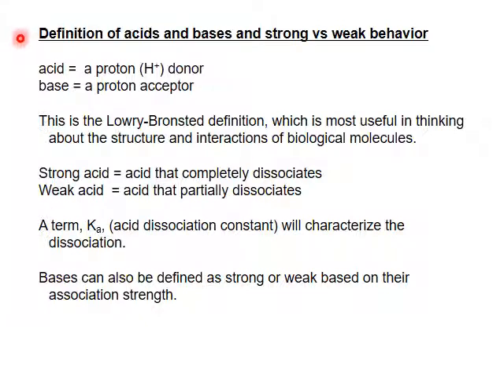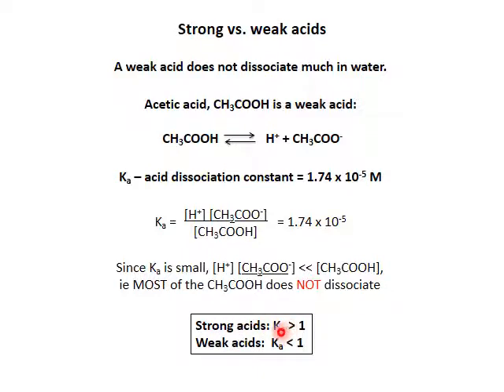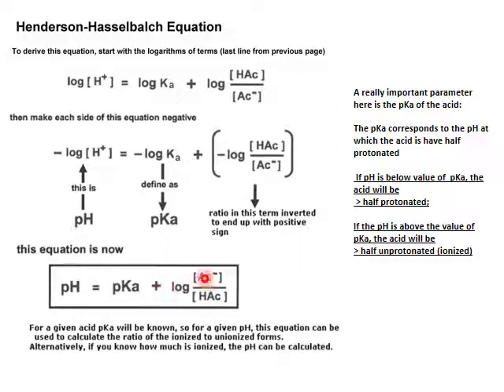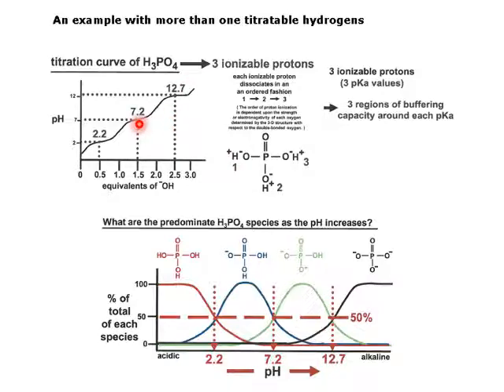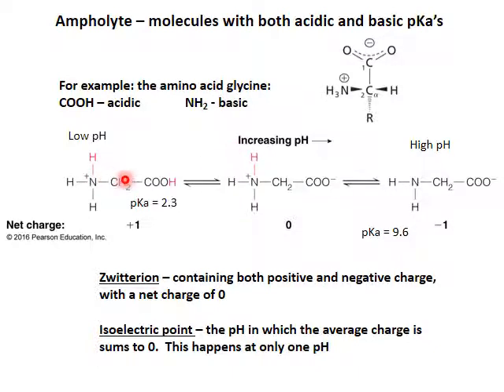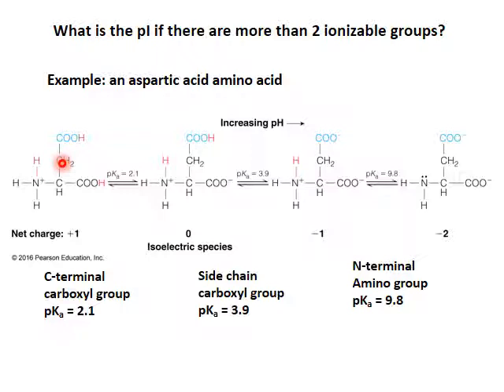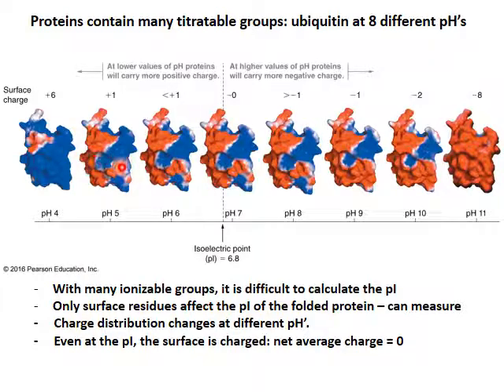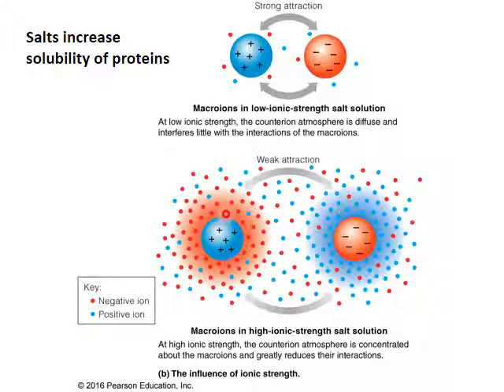BCH351 T05 acids bases